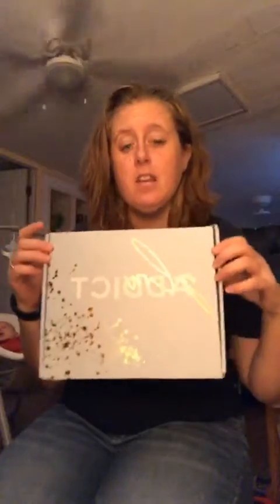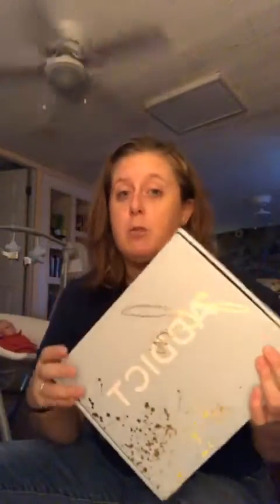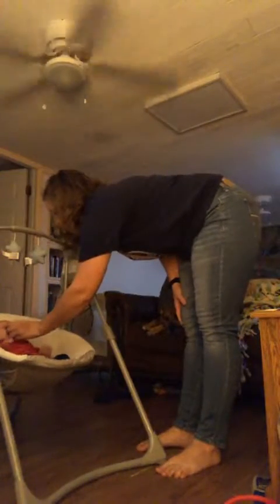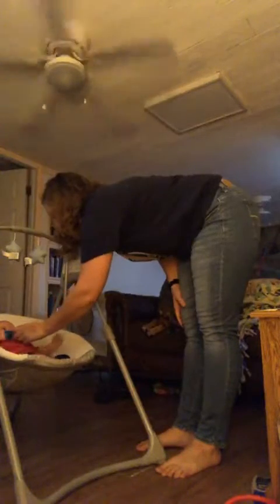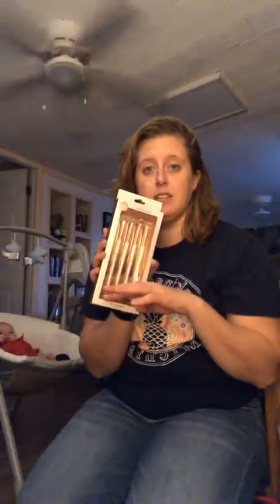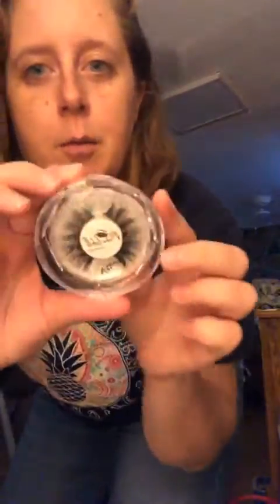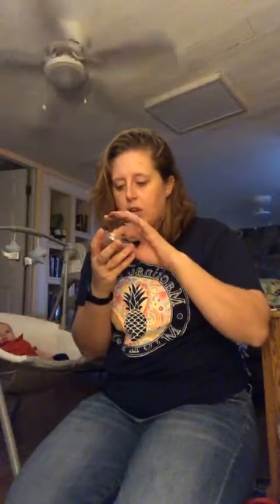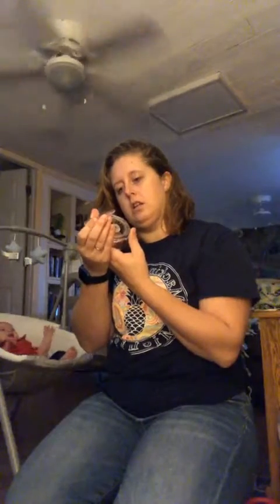unboxing glowaddict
This video is unboxing my glow addict xl. This box is $34.99 a month and you can get 7-8 full size products.